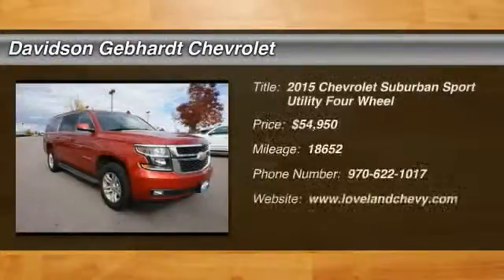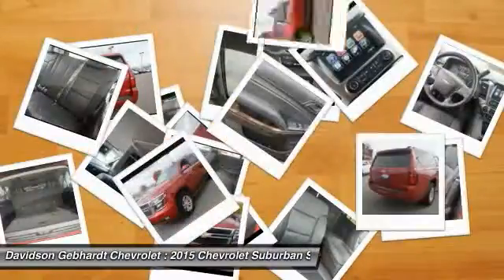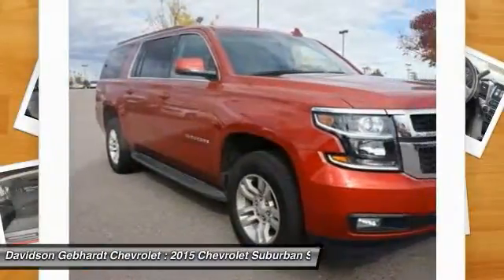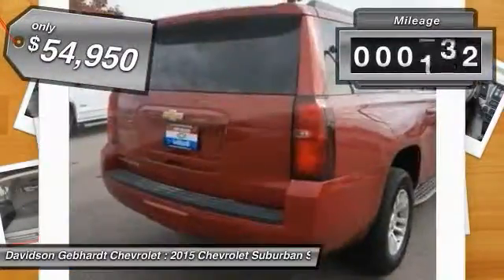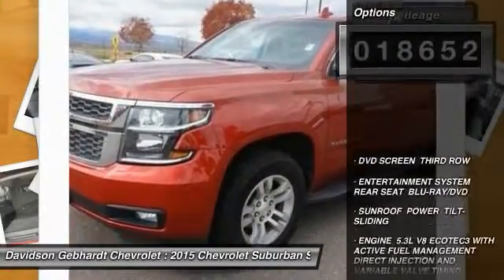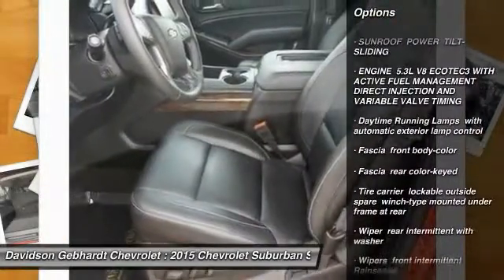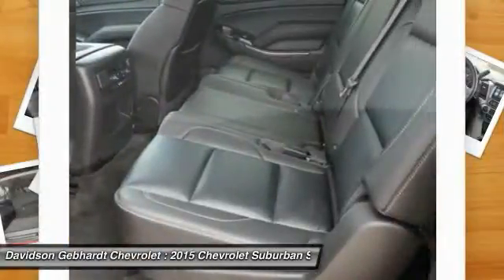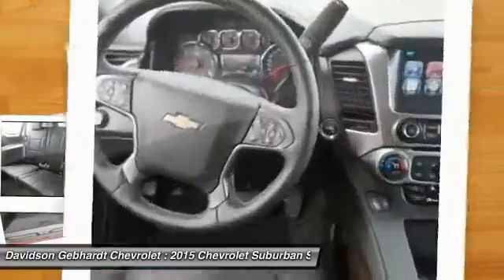2015 Chevrolet Suburban Loveland CO C3369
Stylish  efficient  and even more capable than ever for 2015  we present our Chevrolet Suburban LT in Crystal Red Tintcoat. Its new EcoTec3 5.3 Liter V8 cranks out a healthy 355hp and is tethered to a responsive 6 Speed automatic transmission to reward you with near 23mpg on the open road as well as impressive acceleration whenever and wherever you need it.   Step inside and see that the interior has also been redesigned with thoughtful touches as well as rich trim and supple leather. Comfor,le front bucket seats  a 60/40 split-folding second row and ample cargo space provide the versatility you require; while a central touchscreen  Bluetooth  a Bose system with MyLink  satellite radio and plenty of power outlets keeps the entire family safely connected at all times.   Enjoy designed features such as a rear vision camera  parking assist and a lane departure warning  plus feel safe with OnStar. ALL discounted internet prices include our $399 Dealer Fee according to Colorado Law. Contact Davidson-Gebhardt Chevrolet for additional information and possible discounts.